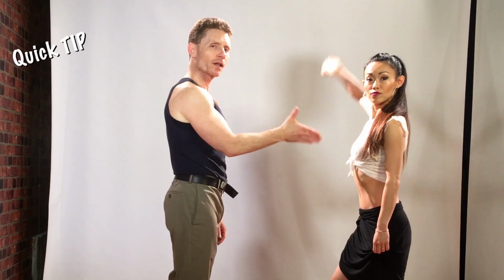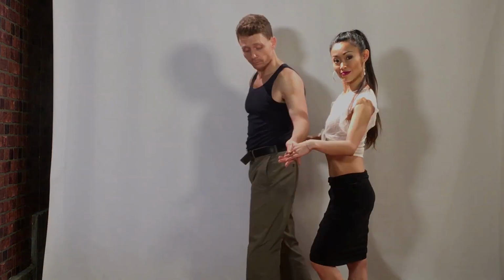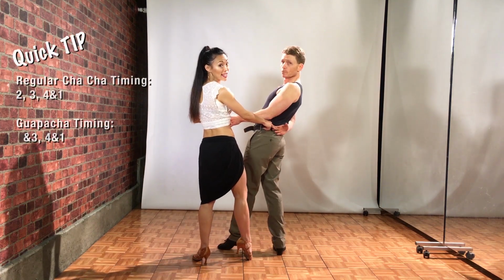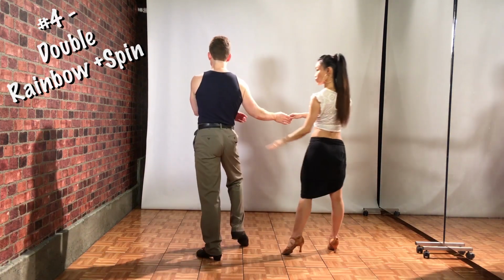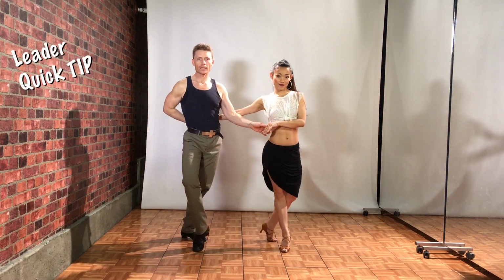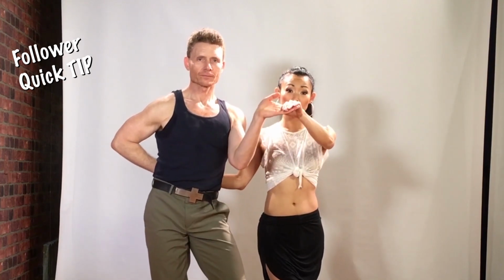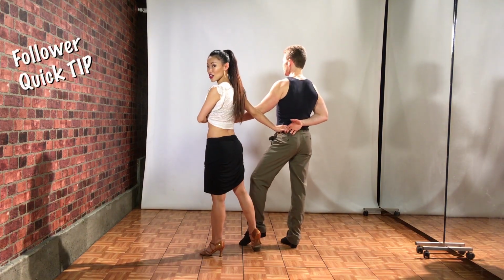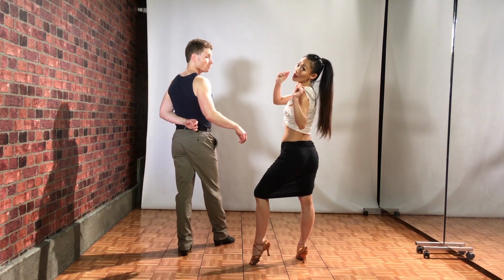How to Dance CHACHA "Turkish Towel" 5 Ways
0:28 - #1 Classic Way Turkish Towel (Cha Cha Gold Syllabus Step)
0:46 - Quick Tip (Getting into Turkish Towel)
1:06 - #2 Cuban Breaks
1:16 - #3 Syncopated/ Guapacha Timing
1:45 - #4 Double Rainbow + Spin
2:22 - #5 Surprise Break Grapevine
3:21 - Dance all 5 Variations to Music (including intro & exit of Turkish Towel)

Do you know what the Turkish people are famous for? Turkey Sandwiches. Turkish towels! And today we’re gonna do it five different ways in the Cha Cha. Five Turkey sandwiches
#1 Classic Way
Quick Tip for the Leaders: Getting into the Turkish towel, handshake hold to begin; and we have two three, underarm turn keeping handshake hold, one, you’re gonna drop that right hand low so it’s easy to wrap behind your back and then its gonna go behind the back here, your right hand. Now at this point your left hand is going to take her left hand, and then we’re ready to roll.
#3 Syncopated
Quick Tip: Guapacha Timing is a tricky one. Two, three, four, and one, hold your feet position until you feel that connection for you to step, then you go. Wait! and step. And that’s your syncopated Guapacha Timing.
#4 Double Rainbow + Spin
Quick Tip for the Leaders: We go rock step, left hand goes over as you chasse, now you rock step again, both hands go over yourself as you chasse in opposition, one. Then as you rock here, two three, you’re just gonna spin, left, right left.
Quick tip for the followers: As he goes into this head loop keep your elbows relatively loose, cause if you’re very stiff it’s gonna be very hard for him to take his elbow over his head.
#5 Surprise Break Grapevine
Quick Tip for the Leader: Two, three, four and one, now at this point it’s the same on two, but I’m gonna give a little pressure over that way to go three, and then I’m gonna bring her behind me. Four and one, same idea, pressure is gonna go that way for a moment to let her know, two on three, and then four and one. That way we get that surprise part on the box step.
Quick Tip for the Follower: Footwork for the followers, check replace, side close side. Forward walk, small step to the side because you slide your left foot back slightly, side, back side, forward walk, side, slide your right foot back slightly, side, back, side. and keep them poquito, small.

Learn how to dance and practice effectively with us at DanceInsanity. Learn how to social dance confidently, improve your fitness with our special dance conditioning exercises and improve your dancing with our free weekly dance training videos and quick tips.
Learn with LiWen Ang & Tytus Bergstrom.
Instead of ONE DAY, make today DAY ONE.